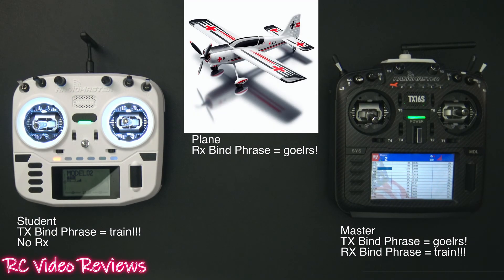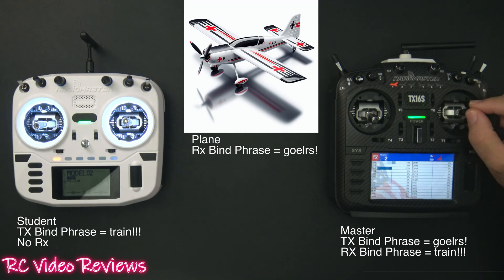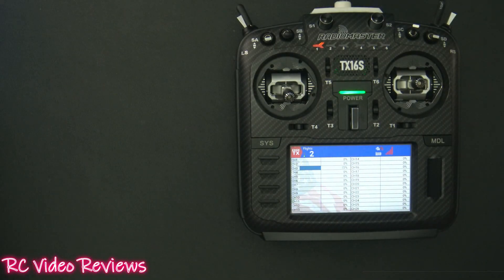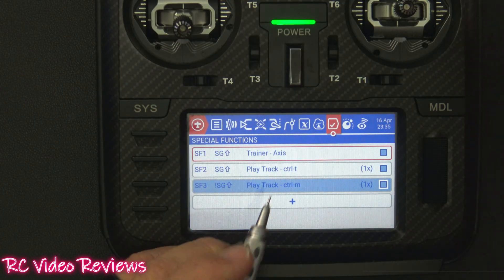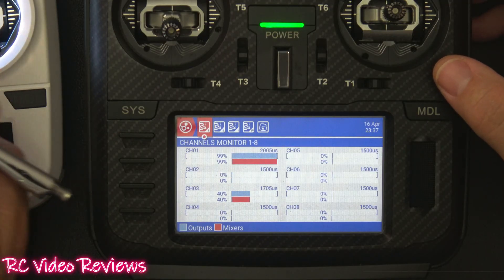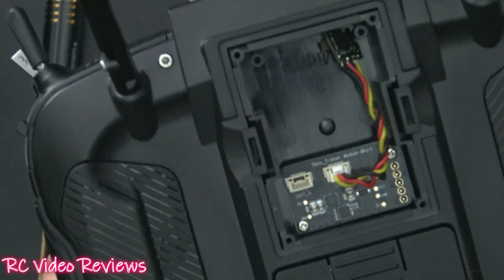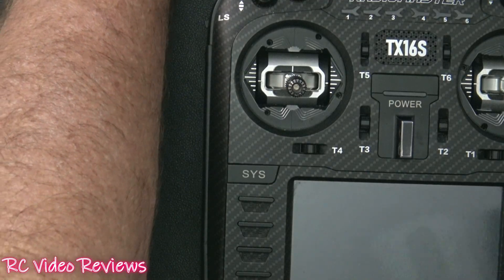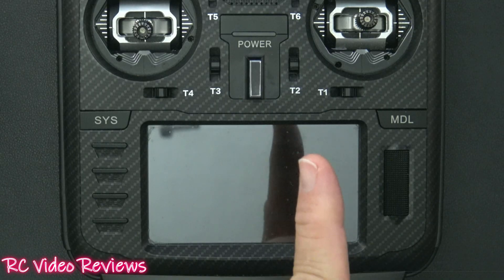The BEST Way to Train RC Pilots – Radiomaster SBUS Module Explained!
Want to improve your RC flight skills fast? In this video, we dive into how the @RadioMasterRC  SBUS Training Module can take your RC flight training to the next level. Whether you're teaching a beginner or an advanced student, this module makes setting up a wireless buddy box system easier than ever.

✅ Perfect for RC instructors & students
✅ Safe, wireless control
✅ Simple setup with Radiomaster TX16S & other radios

🎮 What You’ll Learn:

How SBUS training works
Step-by-step setup with Radiomaster
Why this module improves flight safety & skill development

🔧 Gear Featured:

Radiomaster SBUS Training Module
Radiomaster TX16S

💬 Got questions about setup or training? Drop them in the comments.

► Discord EdgeTX Channel BATTERY_v3.2.zip PINNED